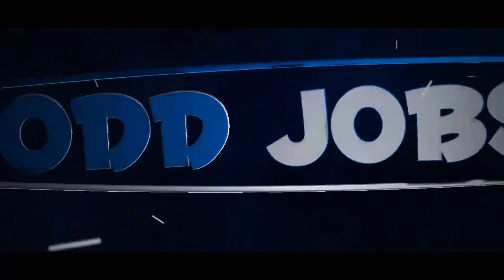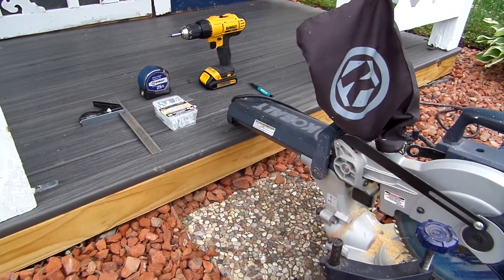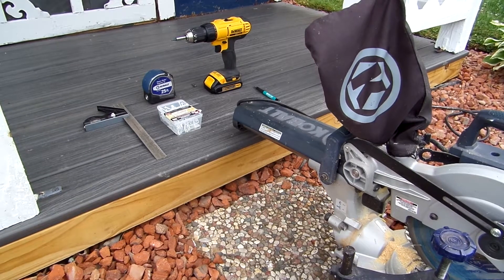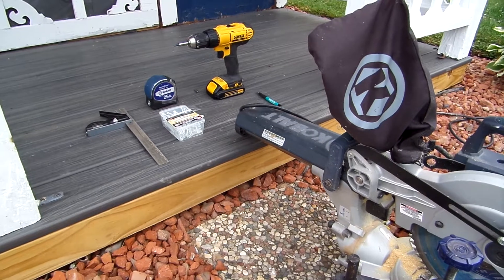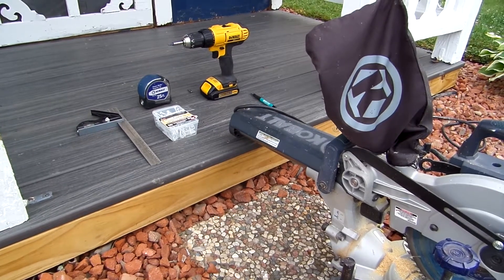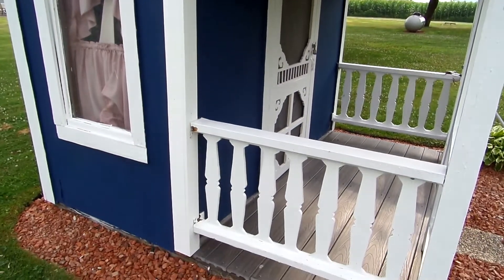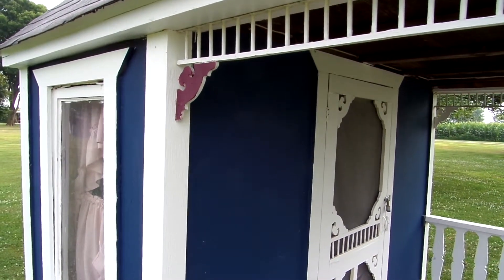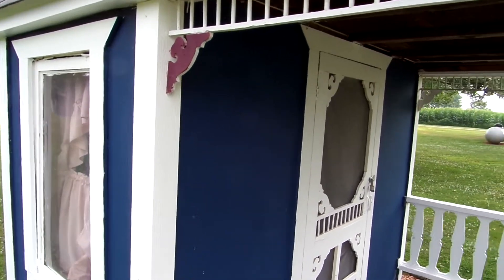Playhouse Trim Repair with Composite Plastic Trim Board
Replacing traditional trim boards with plastic composite trim boards on the backyard playhouse

* Little Cottage DIY Playhouse
* Sara's Victorian Mansion DIY Playhouse
* Kobalt 10-In Compound Laser Miter Saw
* DEWALT Drill/Impact Combo Kit
* Olson Coping Saw
* Playhouse Plans: